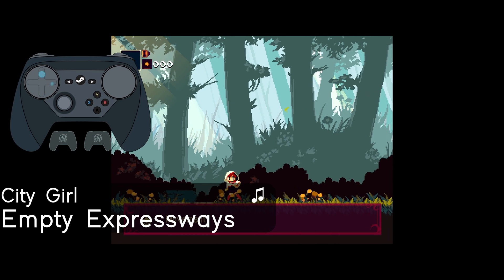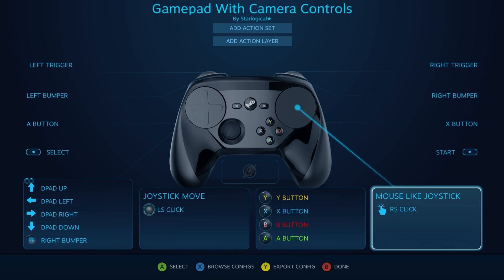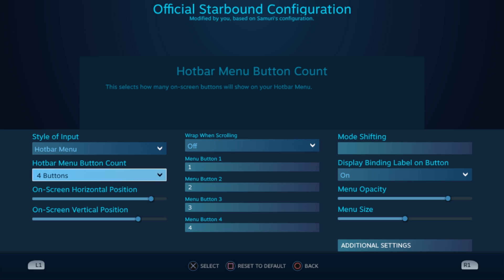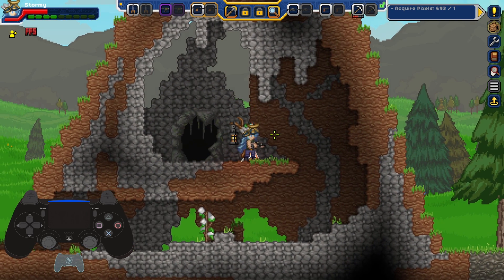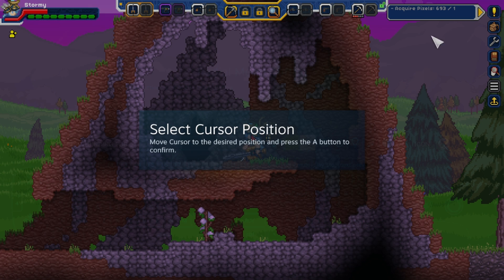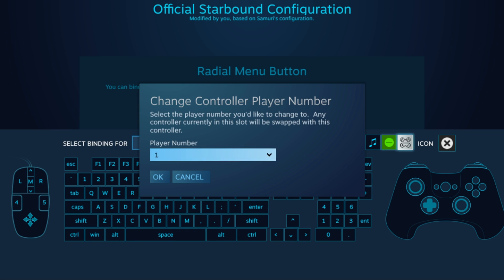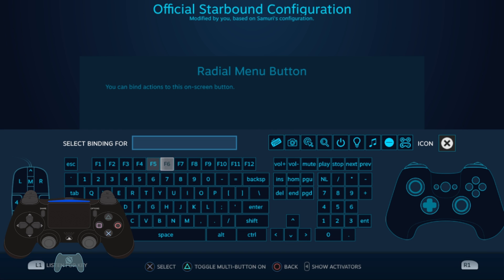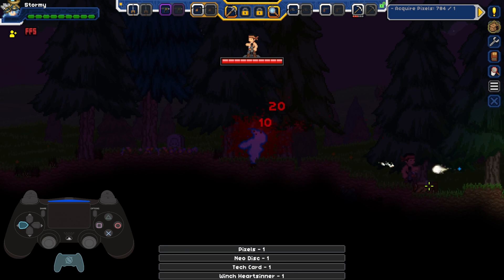[Steam Deck]Steam Input Part 3: Sticks, D-Pads, Face Buttons, Triggers, Functions, & Multi-Button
Chapters:
0:00 Intro
0:31 Opening
1:03 Discord
1:07 Everything Else on a Controller
1:30 D-Pad, Analog Sticks, Face Buttons
1:42 Weird Inconsistenties
2:29 Analog Triggers
2:55 Aiming and Firing on the same Trigger
3:38 Row of Icons
3:46 Show Keyboard
4:14 Take Screenshot
4:25 Move Cursor
4:54 Toggle Magnifier
5:02 Misc System Options
5:12 Controller Lights
5:20 Steam Music
5:29 Empty Button
5:32 Change Controller Port
5:43 The Most Useful Option (to me)
5:52 Multi-Button
6:11 All-In-One Chat and Typing Function
6:35 Click Specific Location on Press
7:14 Closing
7:57 Outro